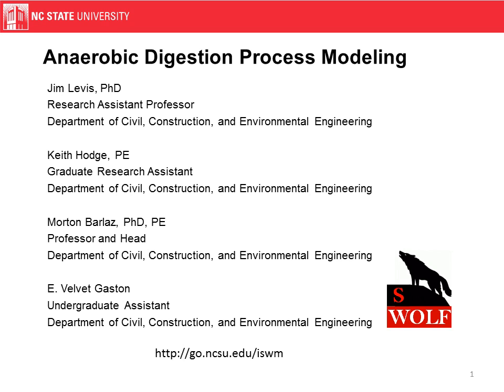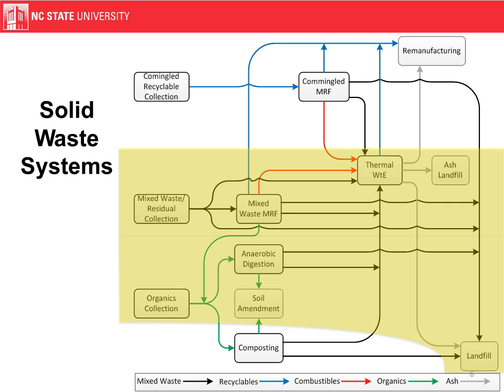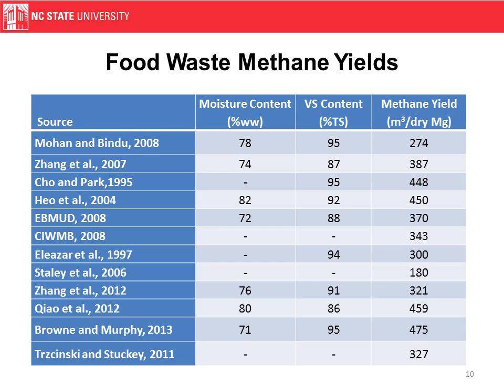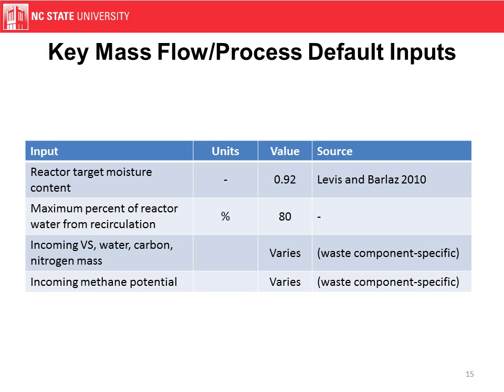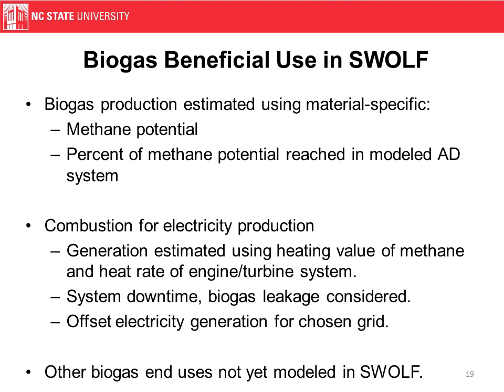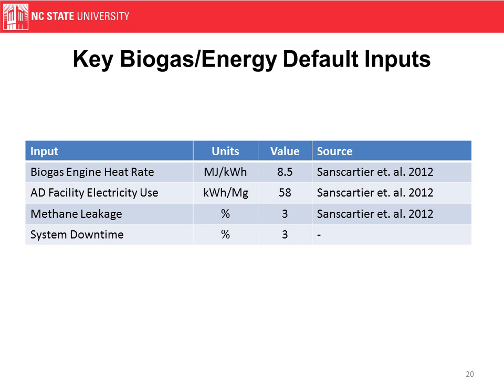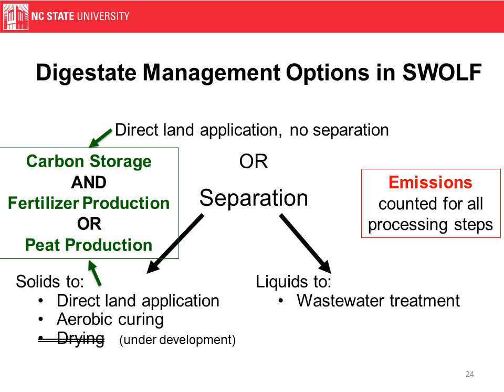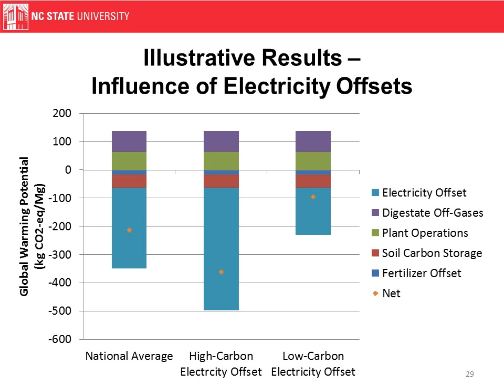Life-Cycle Modeling of Anaerobic Digestion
Anaerobic digestion (AD) is process for treatment of readily degradable organic components of municipal solid waste (MSW) (e.g., food and yard wastes). The AD process involves biodegradation of organic materials and collection of the produced biogas for energy recovery.  In addition to energy, a useful soil amendment that can avoid the use of fertilizers or peat is also produced. An AD process model was developed as part of the Solid Waste Optimization Life-cycle Framework (SWOLF). Using empirical performance data to represent a site-specific scenario, the model estimates biogas and resulting energy production, tracks solids and water through the user-specified process configurations, and calculates energy and material inputs required.  This presentation provides an overview of the AD process model, including its capabilities and limitations, and illustrative results.